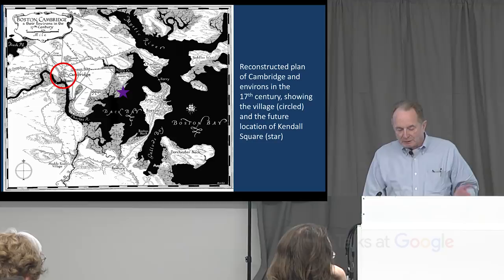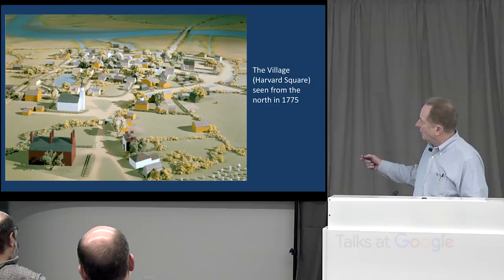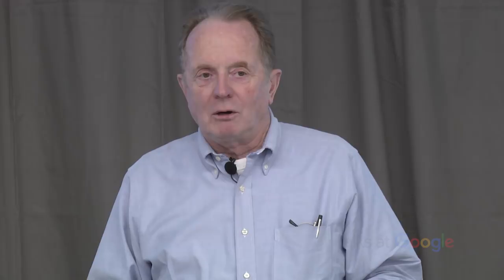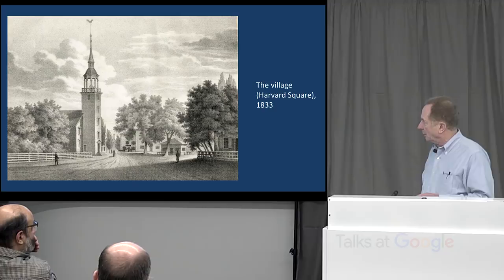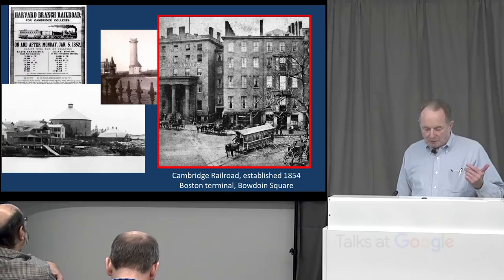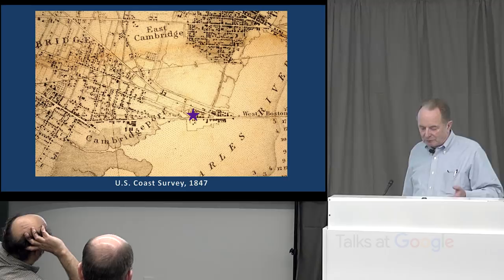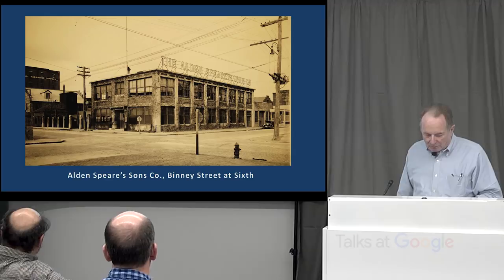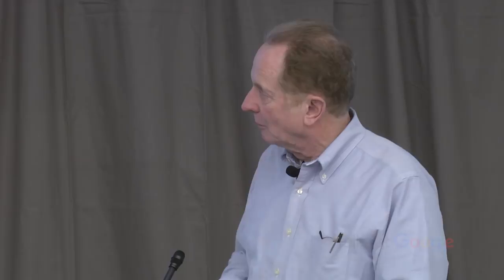Building Old Cambridge | Susan Maycock + More | Talks at Google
Cambridge, Massachusetts started as a small village on the Charles River. How did this small settlement surrounded by mud flats, with a tiny college and few resources, become an industrial powerhouse and the home of two major international universities, and now a major center for software and biotechnology? Talking at Google's Kendall Square office, with rare maps and views from their book Building Old Cambridge, Susan Maycock and Charles Sullivan of the Cambridge Historical Commission tell the story of the original city center and of later developments like Kendall Square.